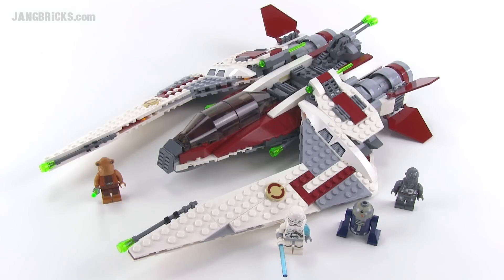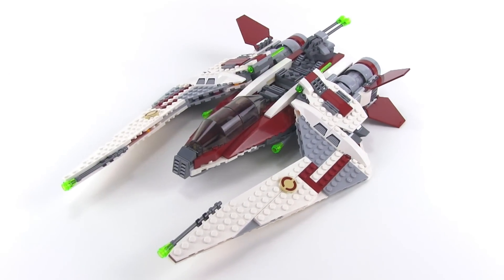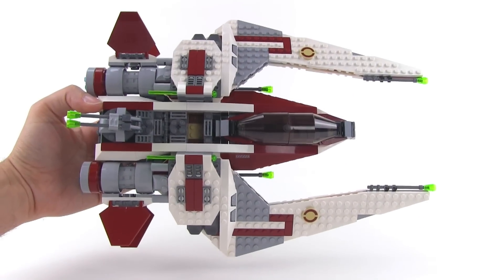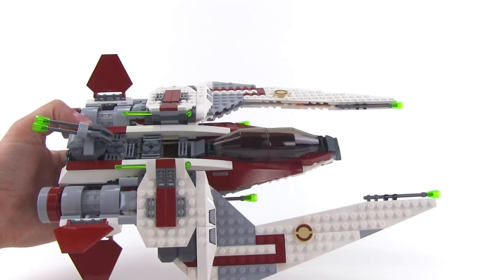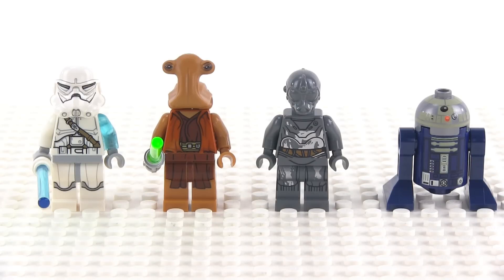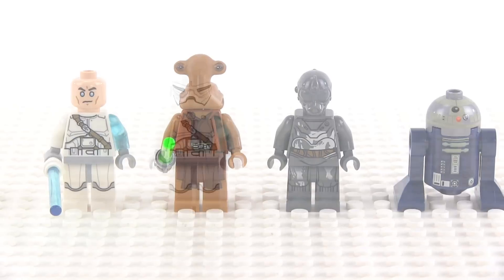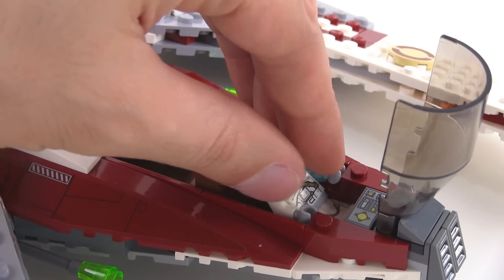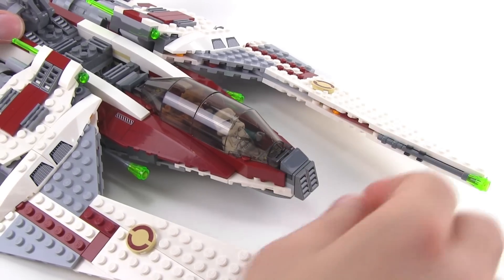LEGO Star Wars 75051 Jedi Scout Fighter reviewed! Summer 2014